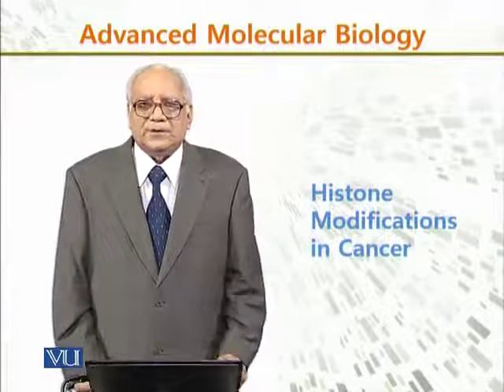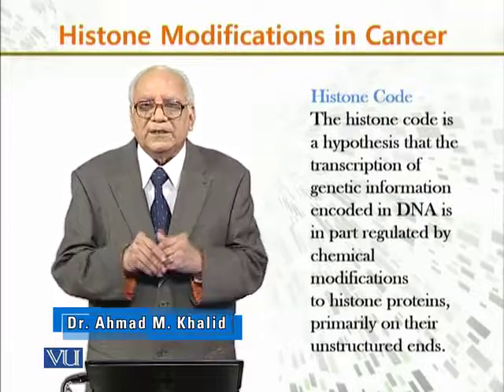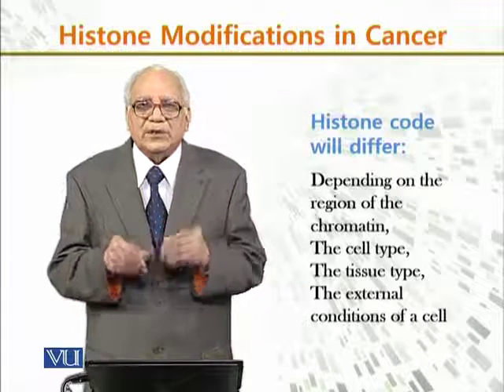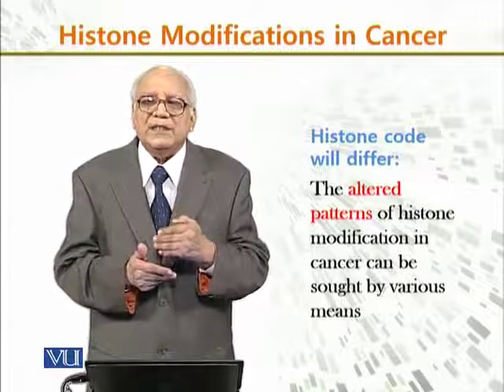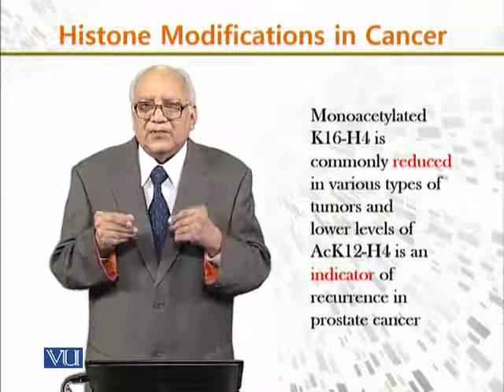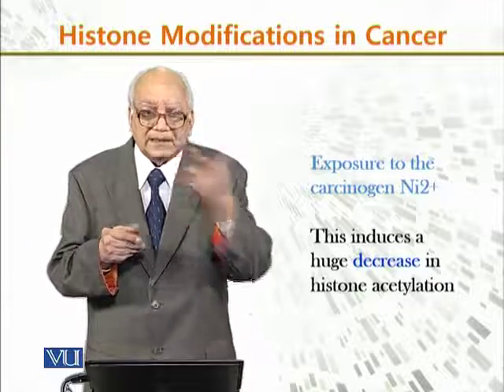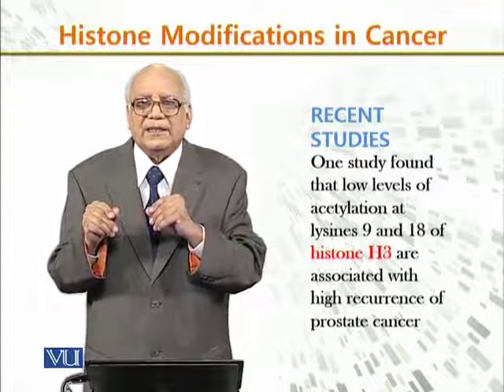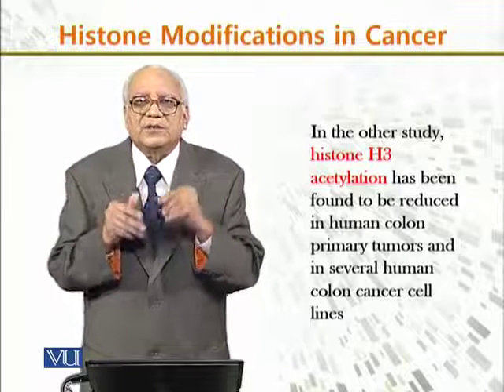BIO731 Topic190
Course Code: BIO731
Course Name: Advanced Molecular Biology
Instructor: Dr. Ahmad M. Khalid
Topic: